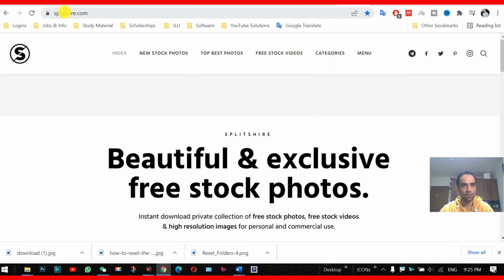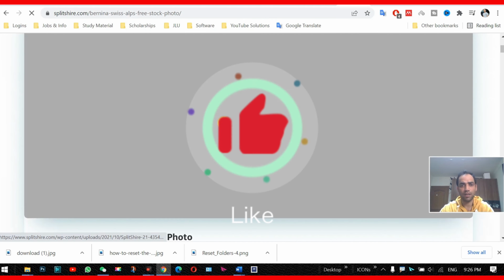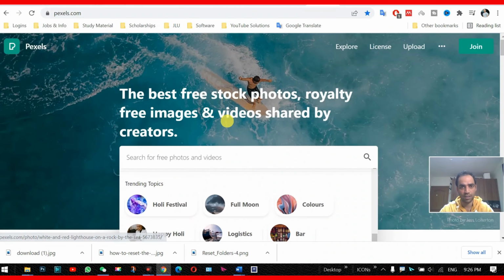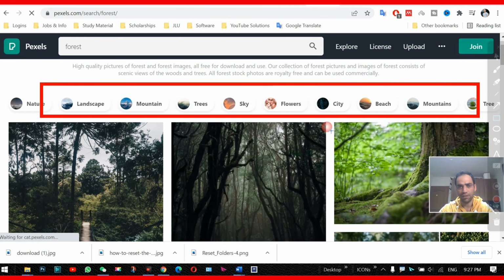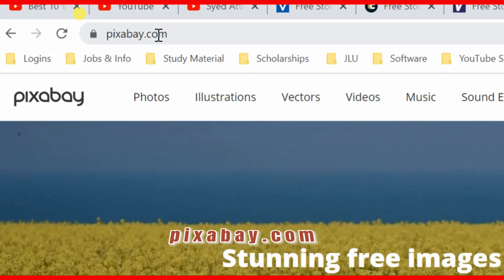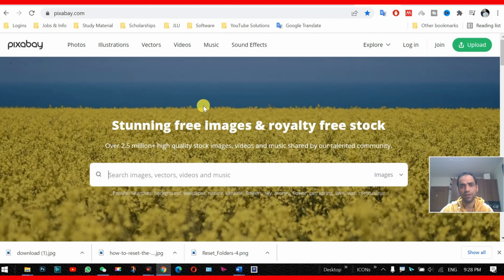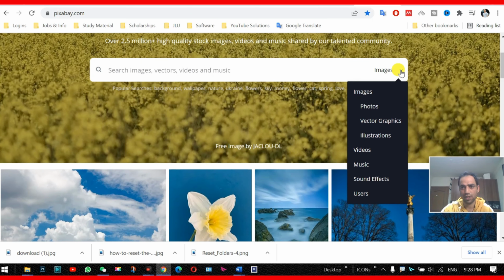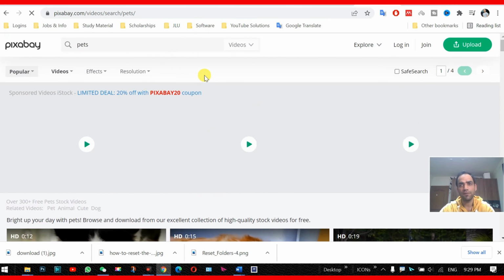10 Amazing Websites to Download Free Stock Footage for Video Editing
Explore the 10 best websites for free stock footage that you can use in video editing or any other project. Let's download copyright-free videos that will take your video editing journey from dream to screen. Let's dig in and download your favorite free stock footage from these 10 amazing free websites to bring your video editing to the next level. You can download b-roll from all these websites for free to edit stunning videos.

Here are some websites where you can download free stock videos:
webistill.io
coverr.co
videvo.net

Overall, these websites offer a vast selection of free stock video footage that you can use for your videos without any legal issues. We hope this video helps you to find the perfect footage for your videos. Use these free videos as B-rolls and try to edit the best masterpiece instead of just downloading and uploading someone else's work. It is always a good practice to provide your own input and make something better.